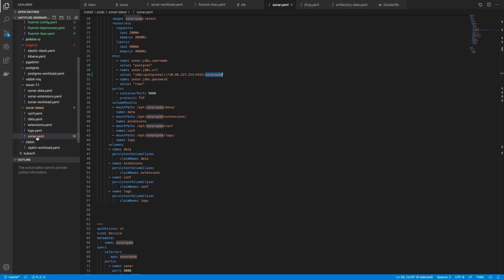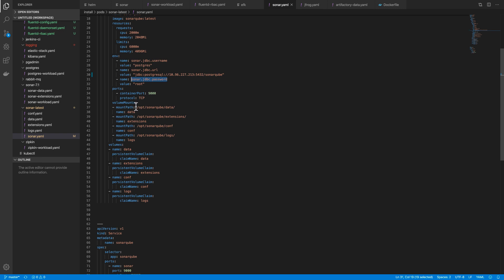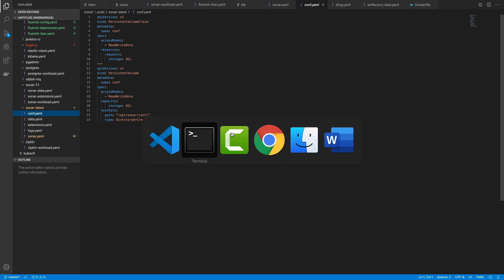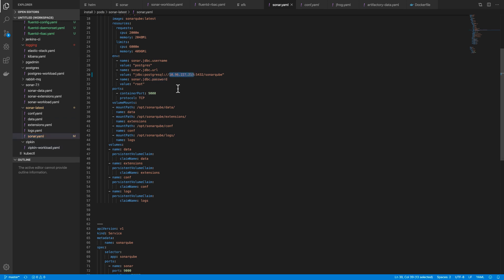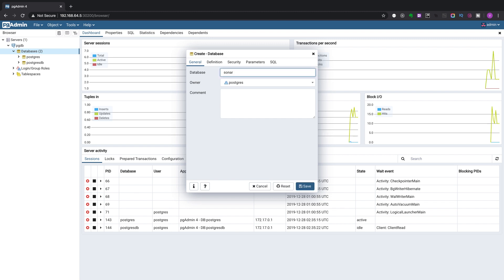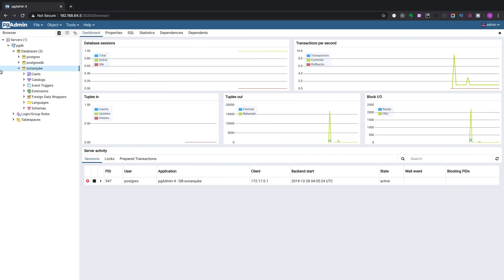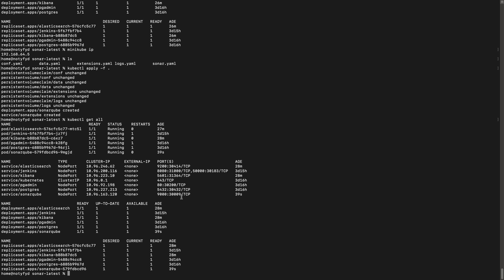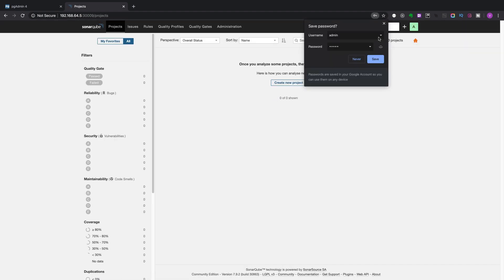Installation of Sonarqube on Kubernetes/Minikube - Environment Setup | Part V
Get the relevant guidance for the deployment ofSonarqube on Kubernetes/Minikube
You can find the repository for Sonar7.1 too.